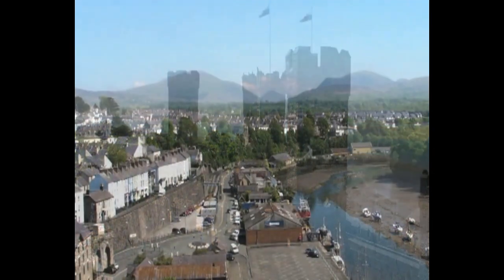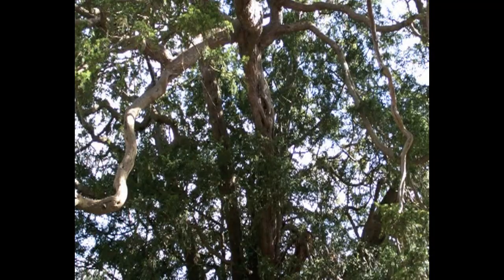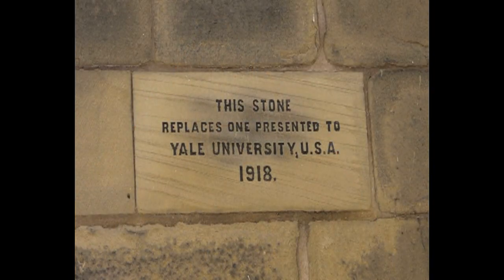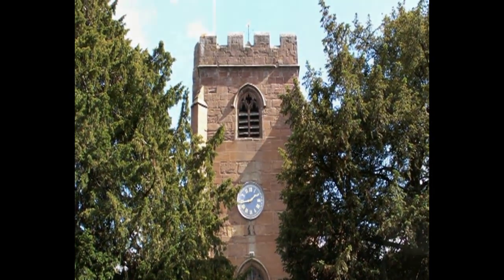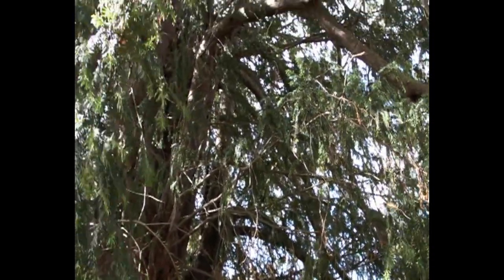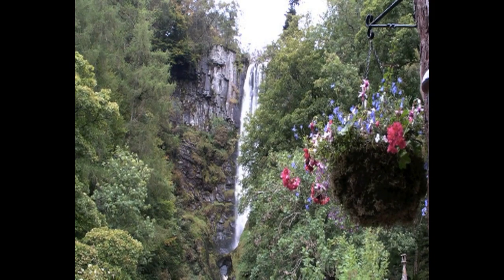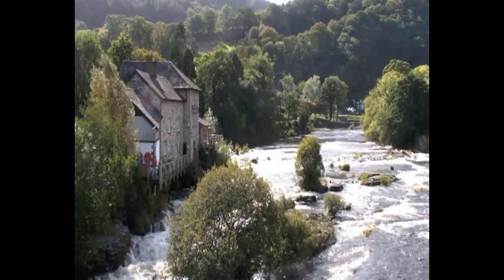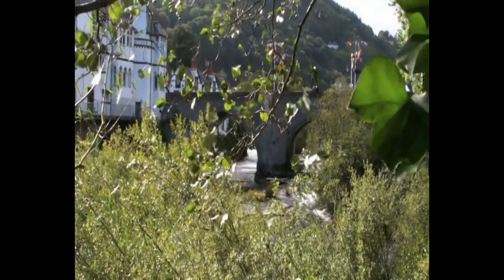The 7 Wonders of Wales Part 1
Not many people know there are seven official wonders of Wales…. This DVD visits them all leaving you educated as to their existence……..The Gresford Bells…The Overton Yew Trees….The Wrexham Steeple…The Pistyll Rhaeadr Waterfalls…The Llangollen Bridge….St.Winifred’s Well…and Mount Snowdon will delight the eye…the ultimate souvenir of the land of song.